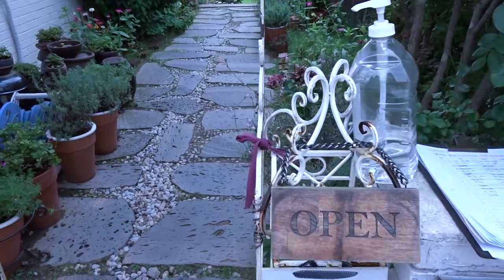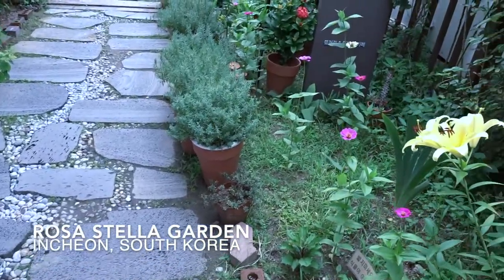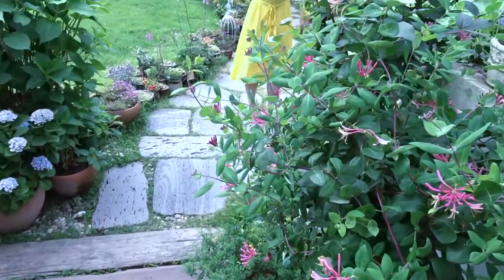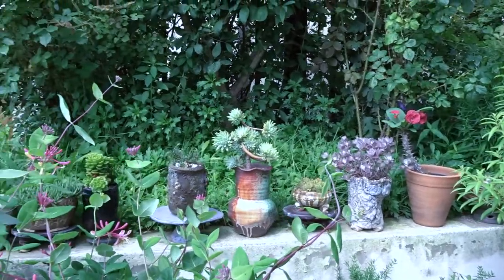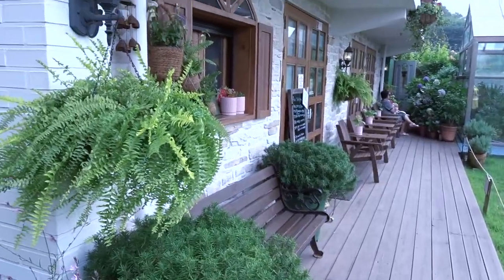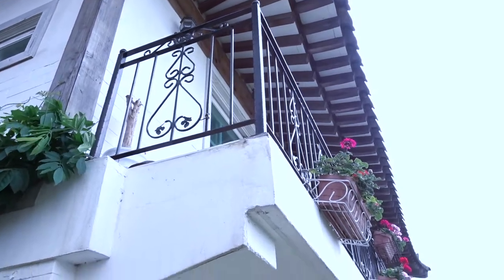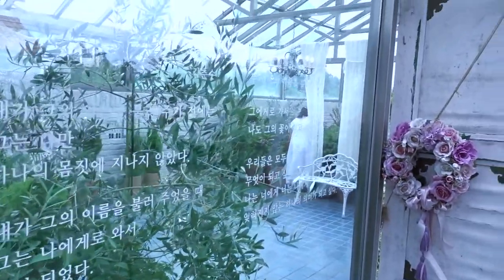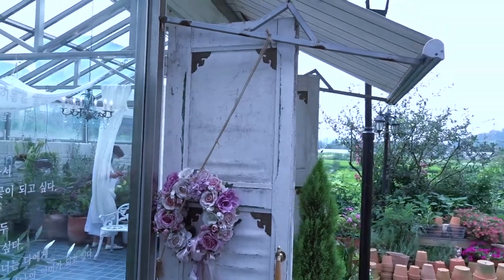Vlog 2: Amazing Cafes Outside of Seoul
This past weekend, my friend and I went to 3 different cafes located just outside of Seoul. This is during the global covid-19 pandemic. We all wore face masks and constantly sanitized our hands. All the cafes required you to wear a mask, temperature check and sanitize your hands.

I know there are many videos out there on YouTube of different cool theme cafes in Seoul, but the cafes outside of Seoul are amazing. There is currently a greenhouse cafe trend going on in South Korea and many of these are inspired by them. They are much bigger and many people from Seoul come to them on weekends.

Here is the list of cafes mentioned in the video:

Gleen Park Cafe
산21-4 Seongmo-ri, Yangchon-eup, Gimpo-si, Gyeonggi-do, Korea

Cafe Rose Stella Garden
2, Danam-ro 143beon-gil, Gyeyang-gu, Incheon, Korea

Bride Garden 브라이드 가든
466 Gyulhyeon-dong, Gyeyang-gu, Incheon, Korea

I will be posting more vlogs to come. Some may be before covid and some after.

All video and pictures are mine.

I do not claim any rights to the music used on my videos.